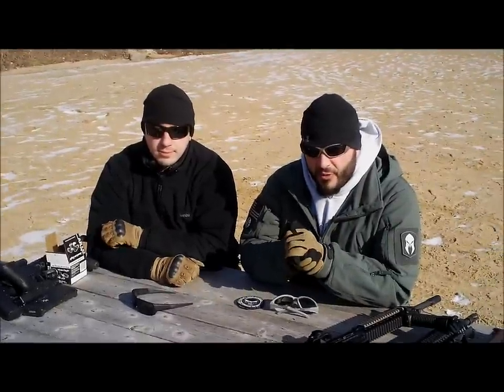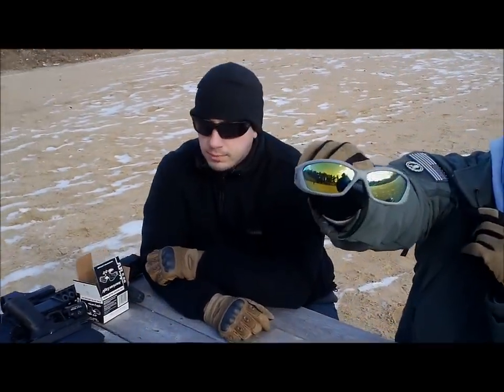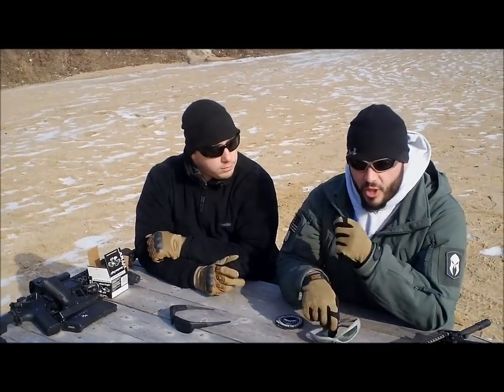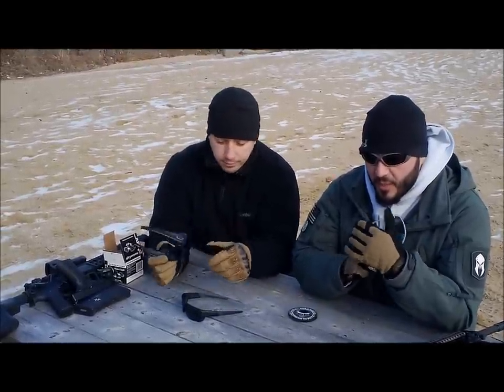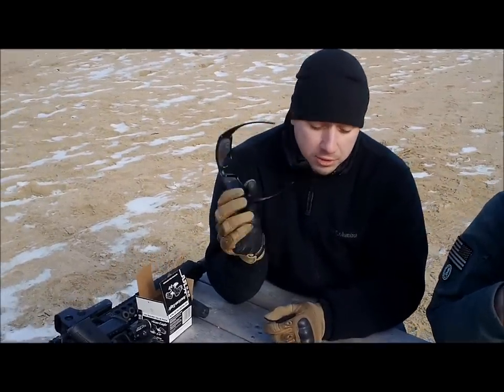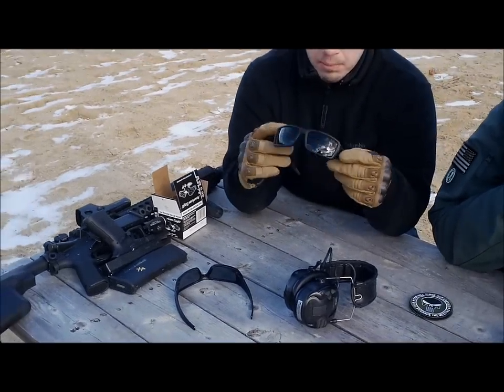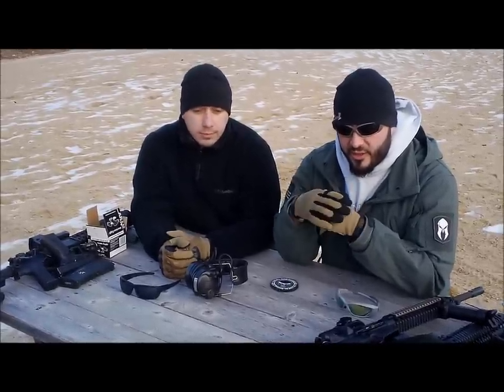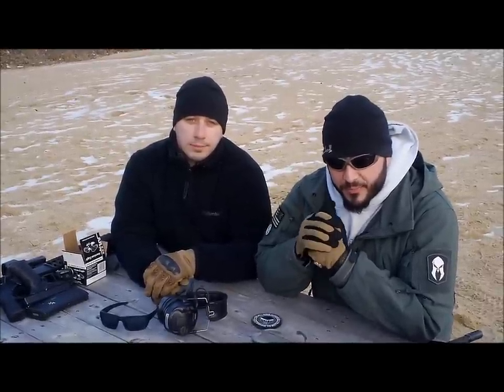Revision Military Eyewear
Revision's eyewear consists of purpose-built, military-grade spectacles and goggles that provide proven protection against ballistic, UV and environmental threats. Revision Hellfly and Vipertail Ballistic Sunglasses are used by the instructors at DRFT both on and off the range.

SAVE 30% ON ALL EYEWEAR!
CODE: REVMIL